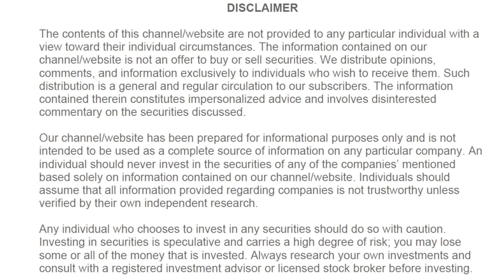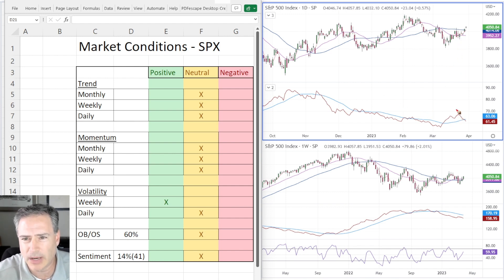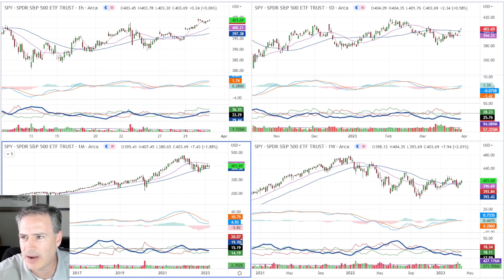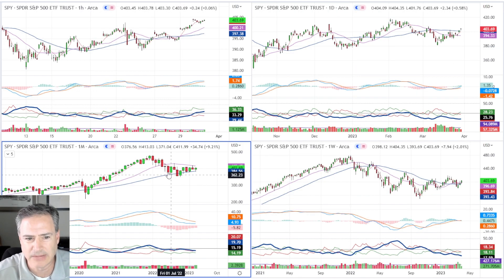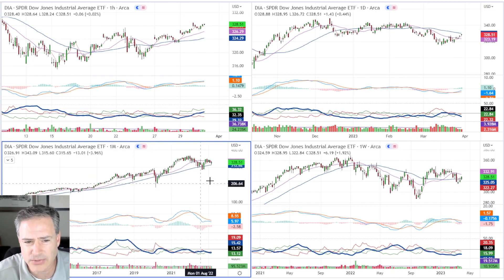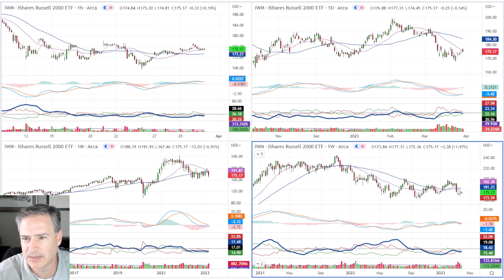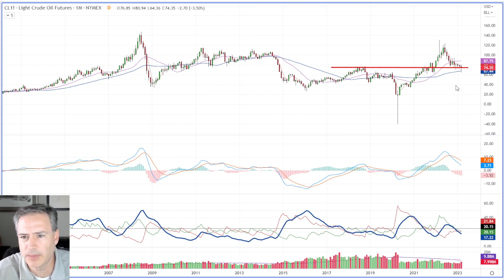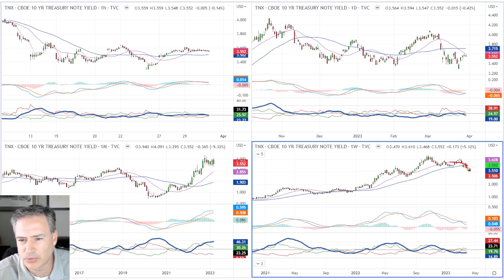Stock Market Update: SPY, QQQ, DIA, IWM, CL, GL, TNX, DX, BTC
Joe gives an update of the stock market using technical analysis in multiple timeframes.  He shows the market conditions and discusses Sentiment, Volatility, Trend and Momentum in each timeframe. He then goes through a number of major indices and gives a read on their trend and momentum.

Joe's Advanced Trend and Momentum Trading Course can be found